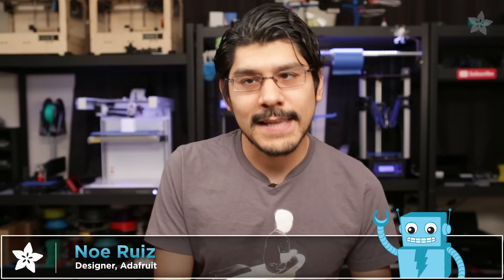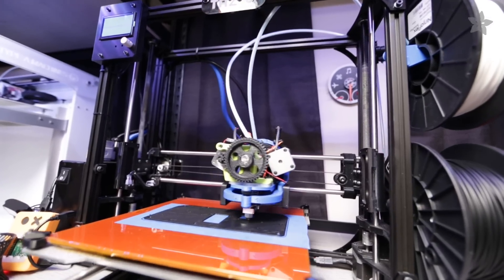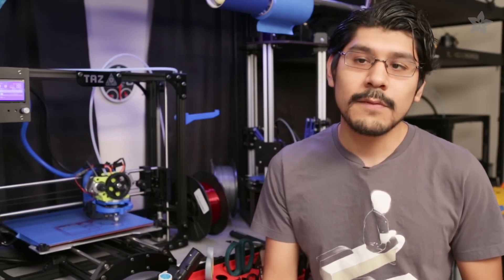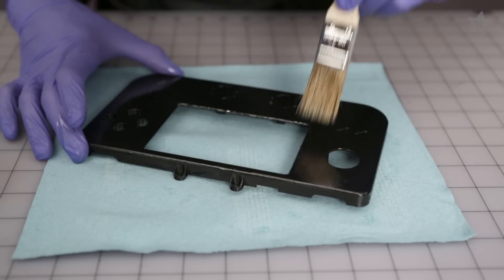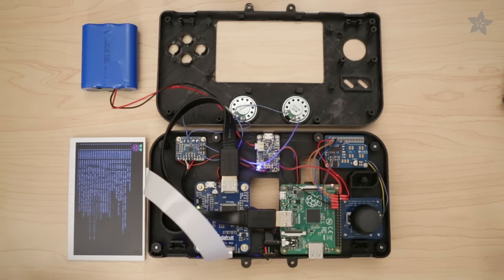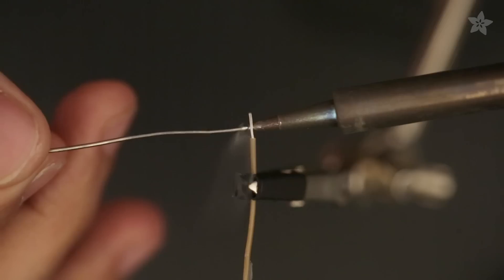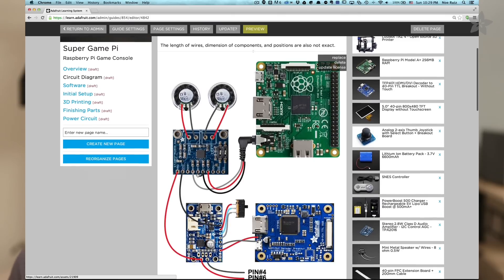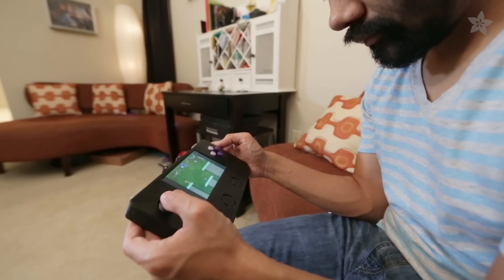3D Printed Super Game Pi - Raspberry Pi Gameboy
In this project we’re building a handheld gaming console! This DIY gadget has 12 buttons, an analog joystick, stereo speakers and a 5” HDMI display. We’re using the Raspberry Pi A+ and RetroPie image. We call it. Super Game Pi!

Bigger than our DIY GameBoy , this project has support for way more games, a bigger screen, sound and all ze buttons!

To make your own Super Game Pi, you’ll have to 3D print the enclosure, hack an SNES controller and solder electronics.

You can pick the Raspberry Pi A+ and all the parts to build this project from Adafruit. We’ll need some hand tools and access to a 3D Printer.

Features Components:
• Raspberry Pi A+
• True 5” HDMI Display w/ TFP401 Display Driver
• Analoy joystick + 6 Buttons
• 6600mAh Lithium Ion Battery
• Powerboost500 Charger
• Stereo Audio